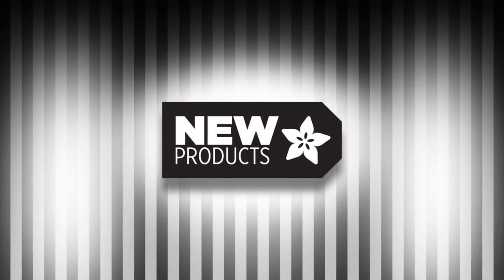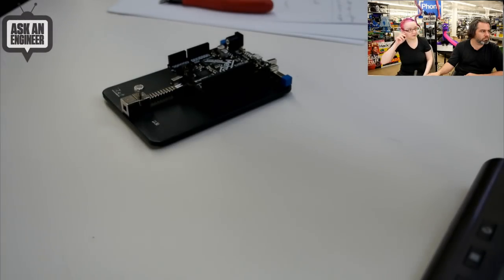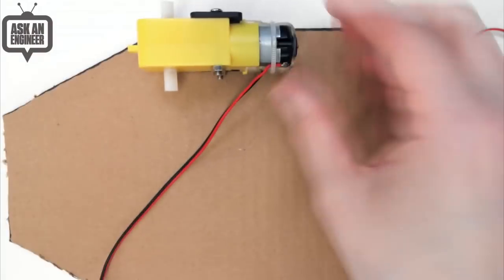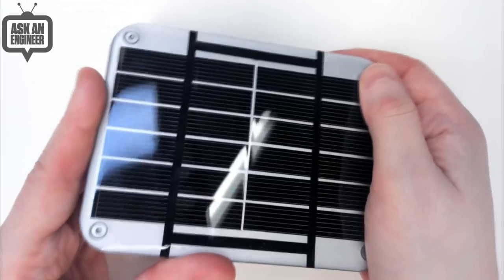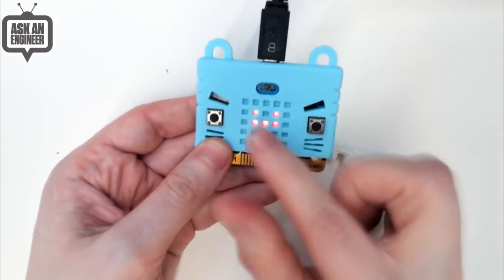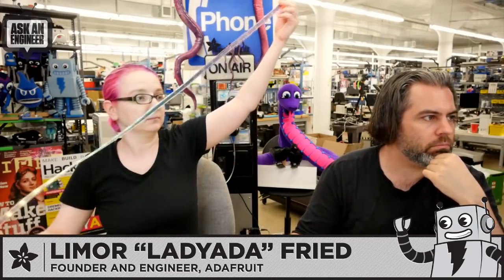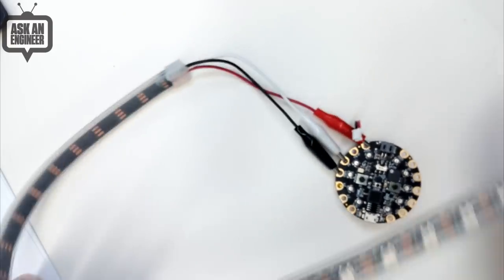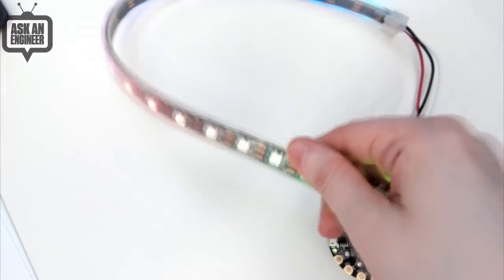New Products 5/9/2018 Featuring Adafruit NeoPixel LED Strip w/ Alligator Clips! @adafruit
Adafruit NeoPixel LED Strip w/ Alligator Clips - 30 LEDs/meter - 1 Meter - BLACK (5:06)

Adafruit NeoPixel LED Strip w/ Alligator Clips - 60 LED/m - 0.5 Meter Long - Black Flex (5:06)